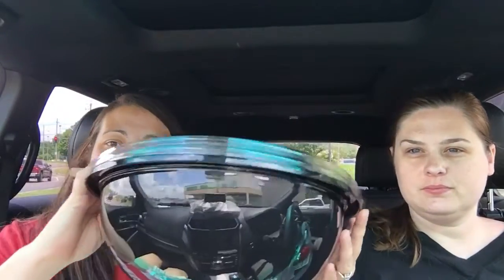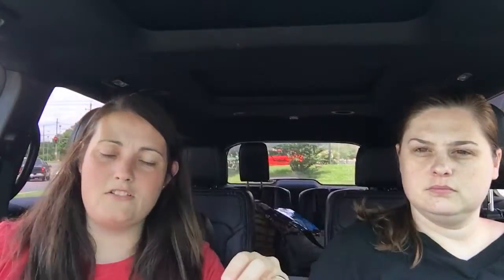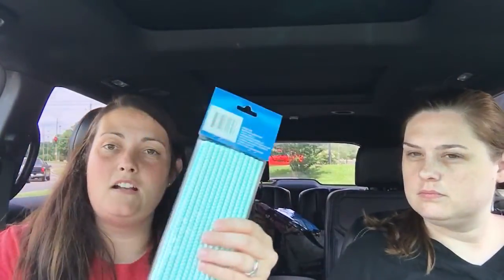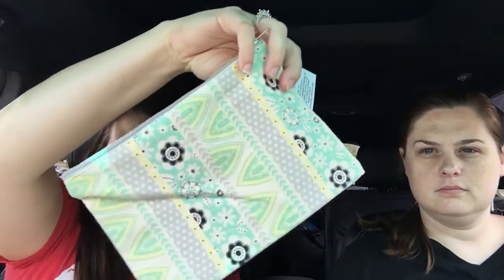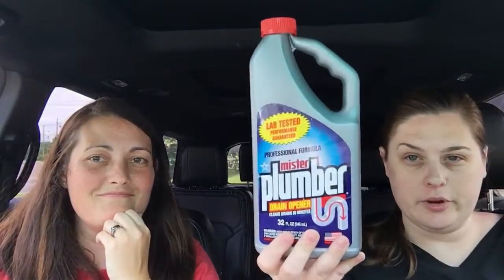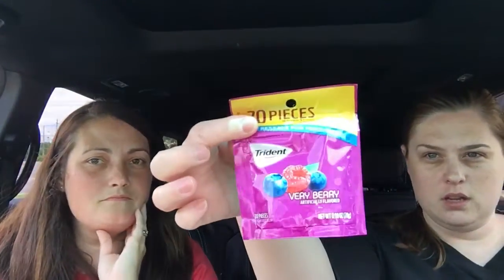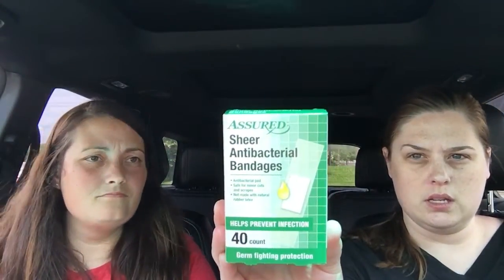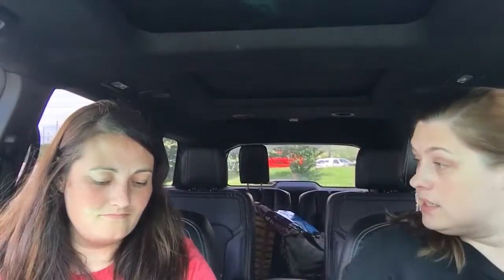Dollartree Haul July 3, 2017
Join us as we share our Dollartree Haul from one of the Chapman Hwy stores in Knoxville, TN!!!